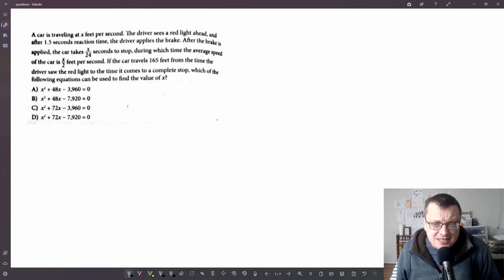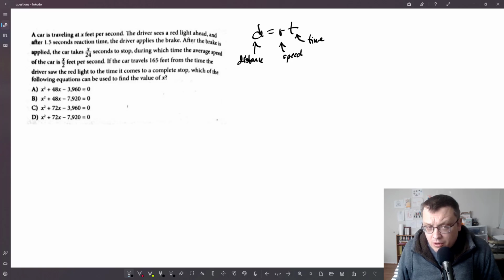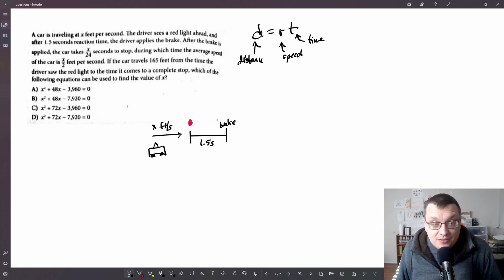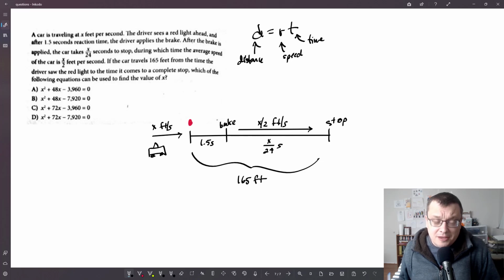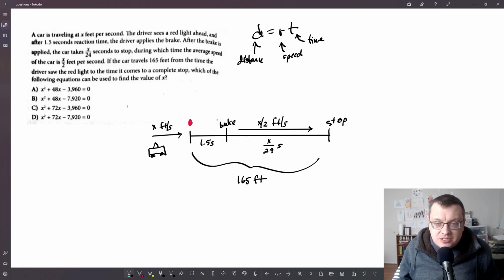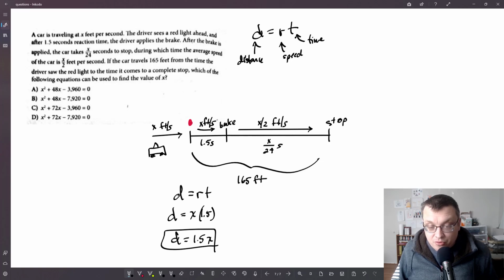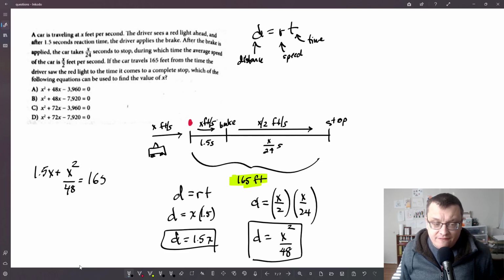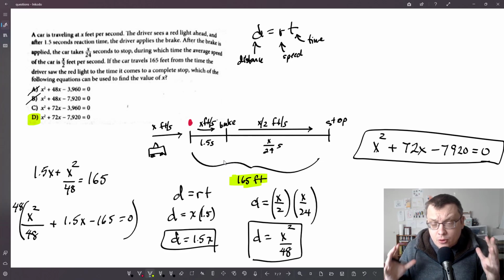Hard Distance, Speed, Time Problem? Solved! #5 (dSAT Math)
Let's solve this SAT Math question -- give it a try before watching the video :)

Those last few questions in the math modules...they're HARD.

Here's a question that I think is pretty tricky -- we'll break this down step-by-step to show you how to find the first step, the next, and the last on those super hard problems.

While this may seem like a question that requires some physics skills, rest assured we only need one KEY equation to solve this, an equation that you should definitely know for the SAT :)